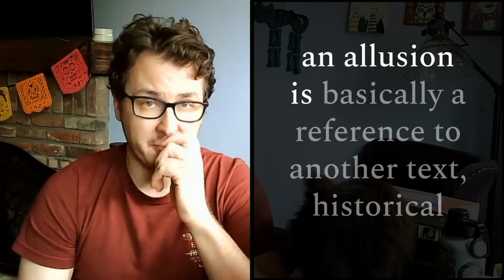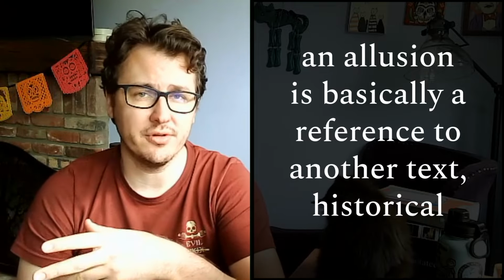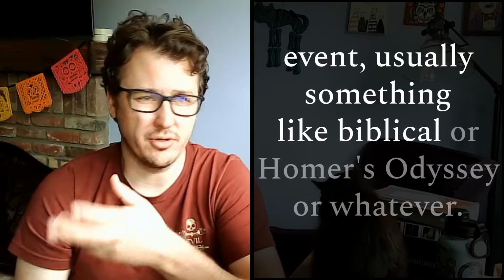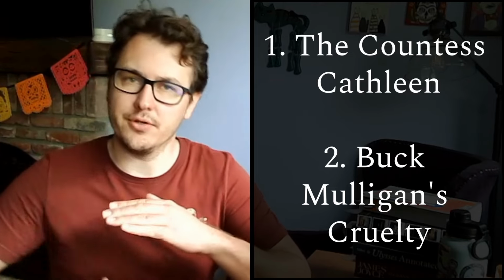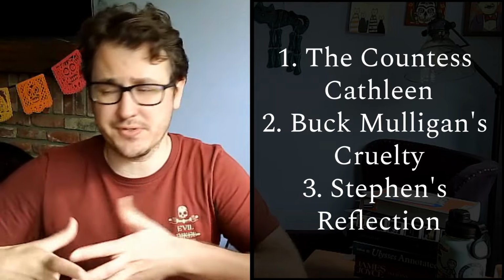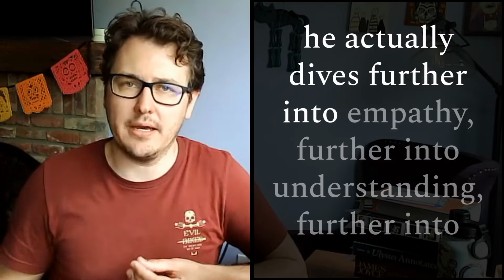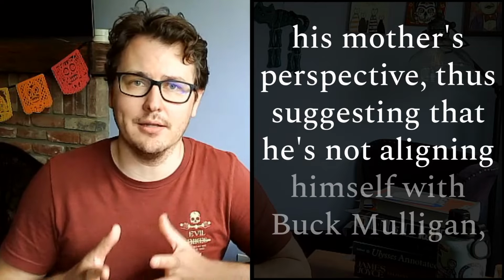(O01.02) Brooding on Allusions in Telemachus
In this video, I explain how Joyce structures allusion with particular reference to "No more turn aside and brood" from Telemachus.